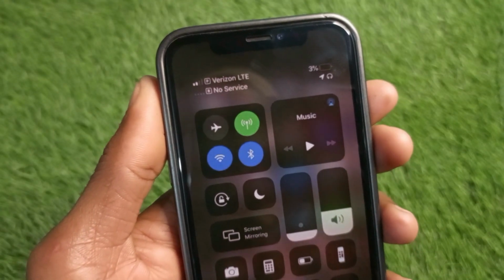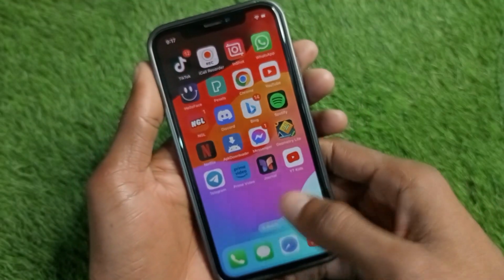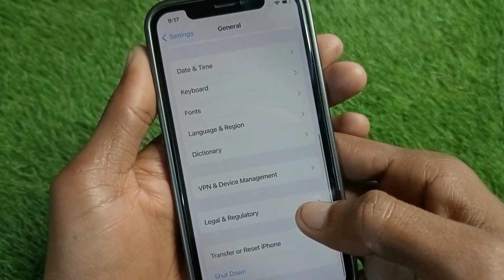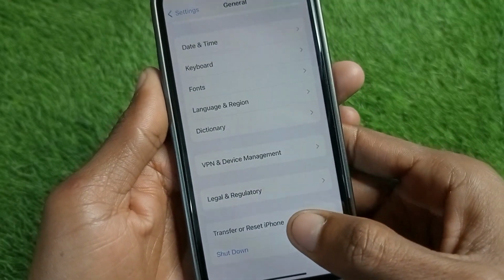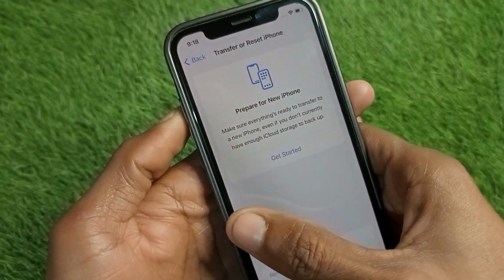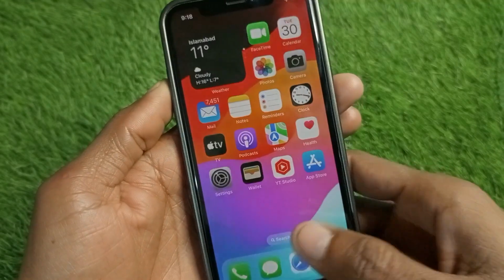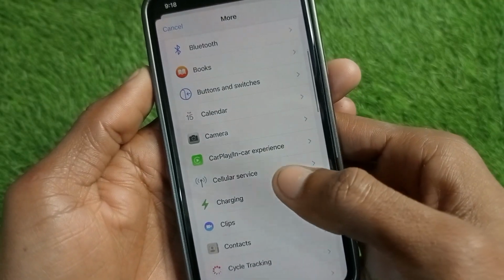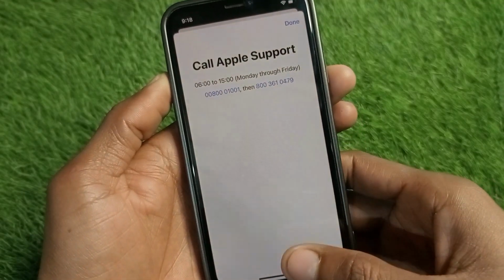How to Fix iPhone No Service Problem | iPhone Searching No Service Fix | iPad iOS 17 | 2024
In this video, I will help you to fix your iPhone No Service Problem. Please watch till the end.